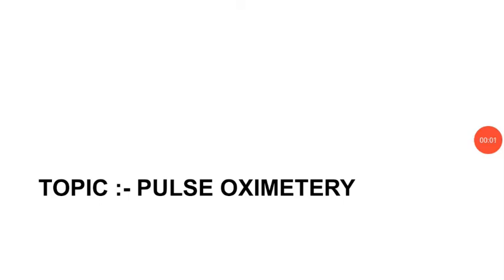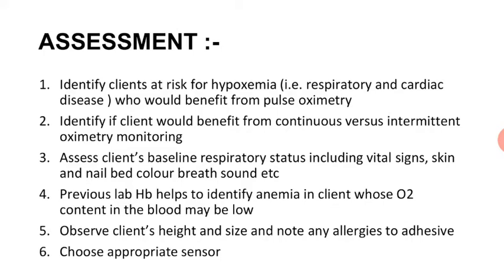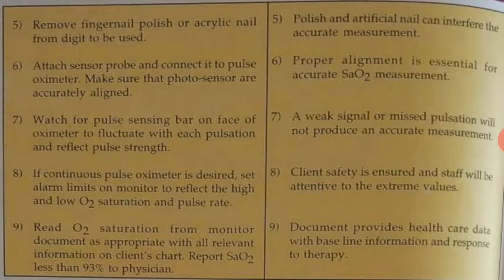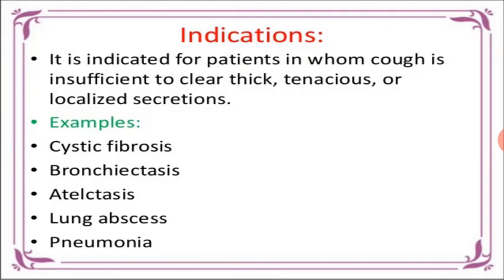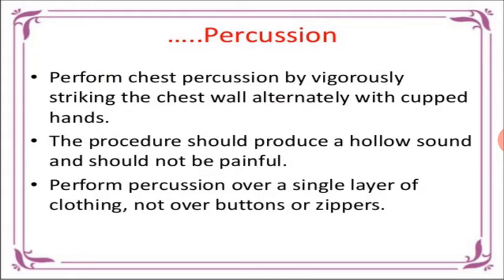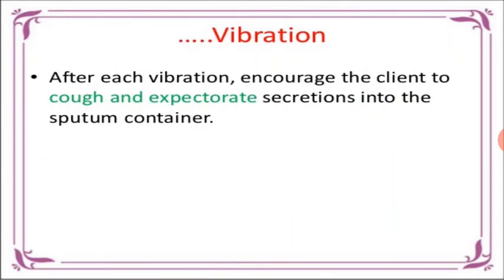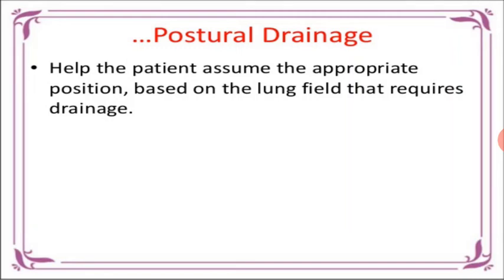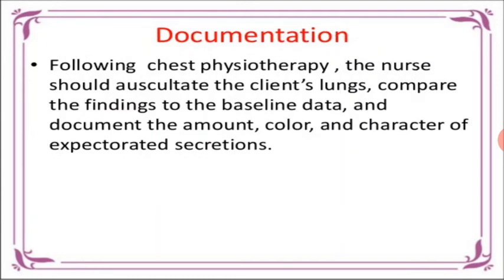Meenakshi Ma'am Subject:- Nursing Fundamental. Topic:- Pulse Oximetery and Chest Physiotherapy.